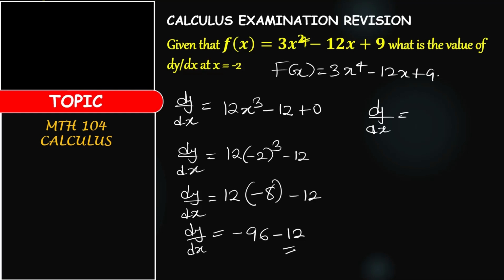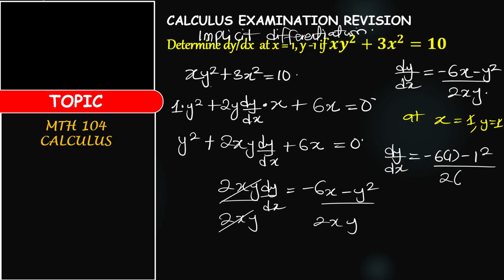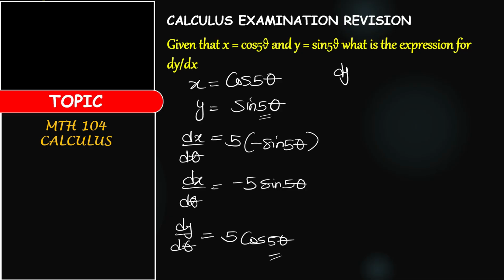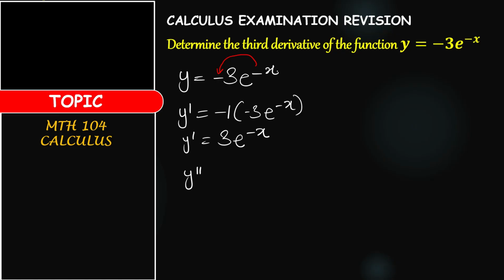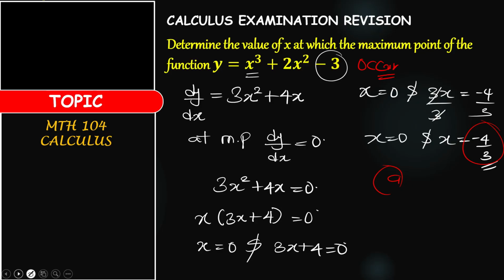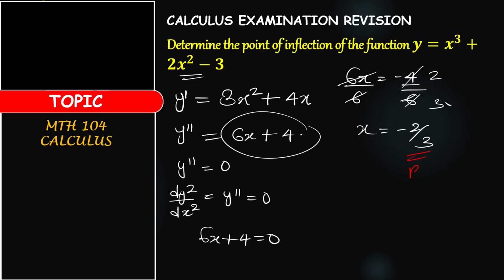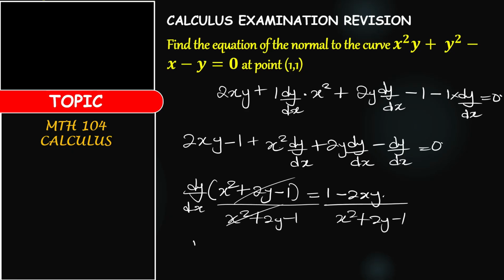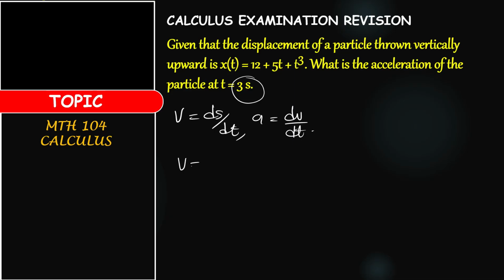CALCULUS EXAMINATION PREPARATION 2